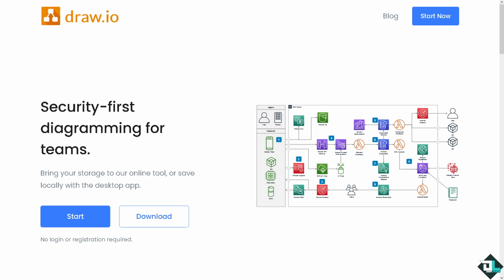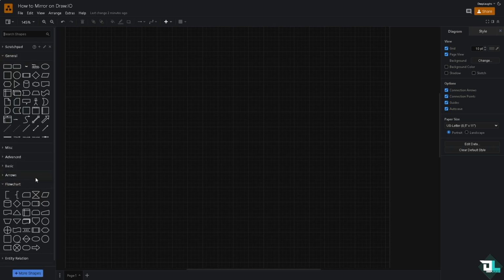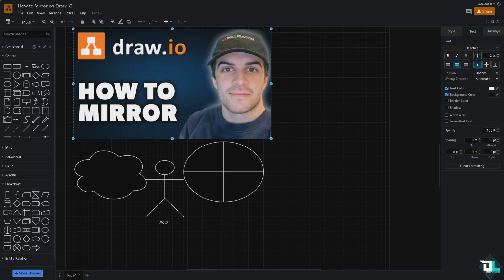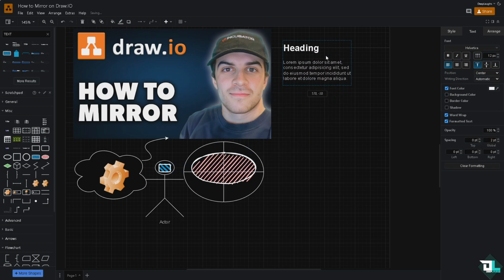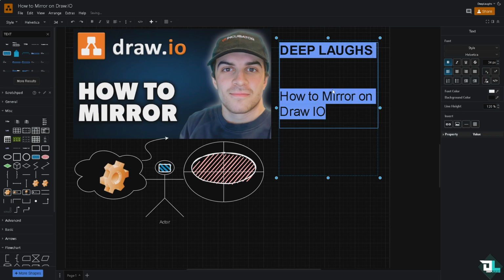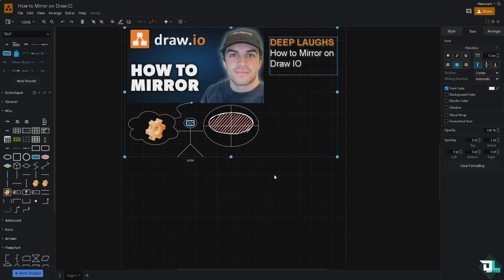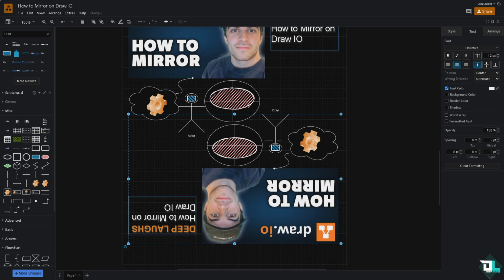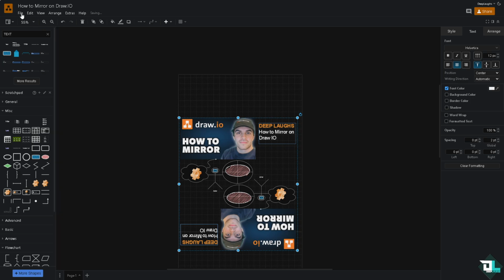How to Mirror on Draw.io (Full 2024 Guide)